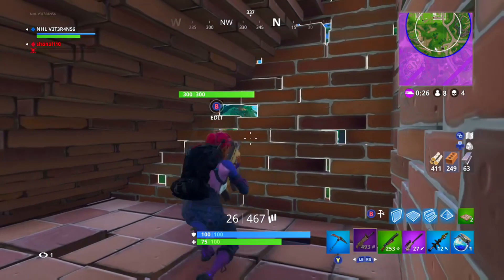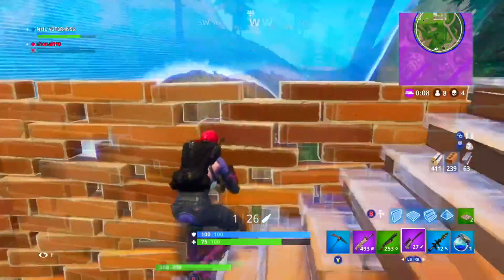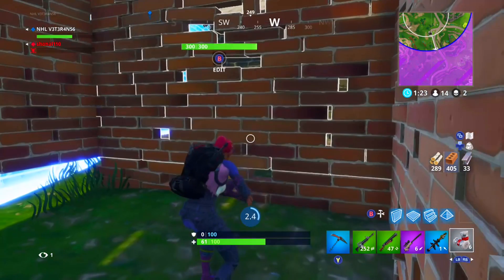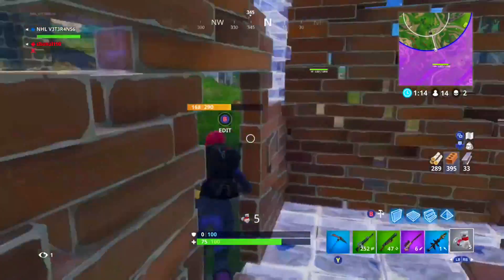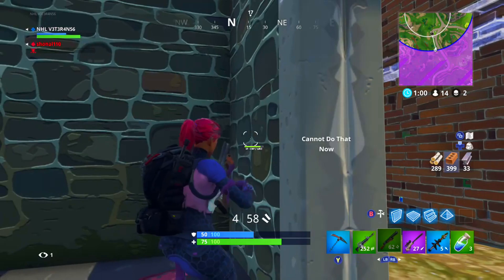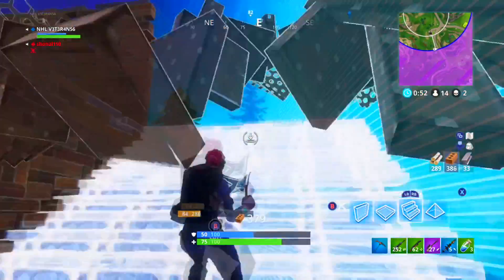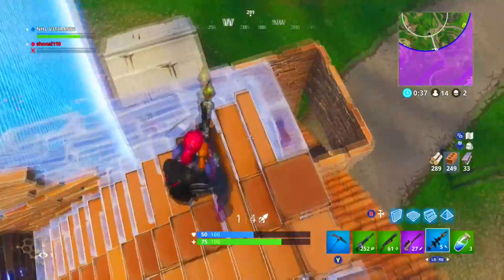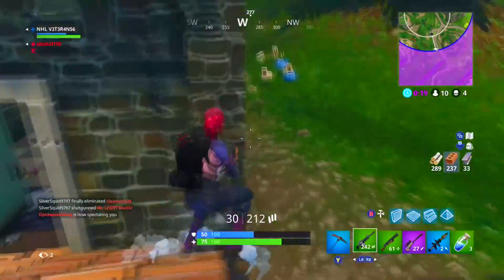HOW TO GET FREE V BUCKS in FORTNITE! 100% WORKING (not clickbait)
I MAKE DAILY FORTNITE & NHL 18 HUT TIPS & TRICKS! FORTNITE IS THE BEST FREE GAME OUT THERE!

FgG-u6UzX8
►I need $ for equiment such as Mic, Capture Card.